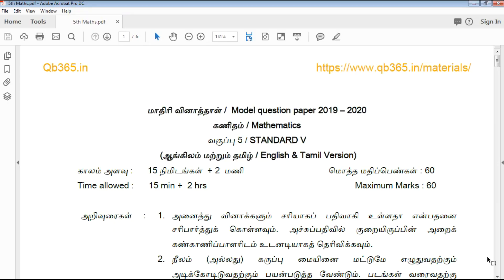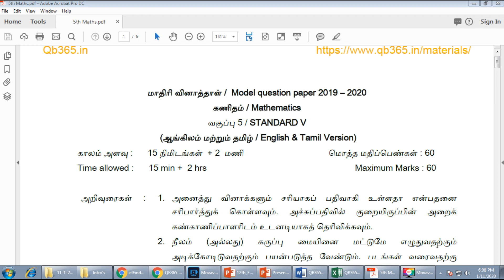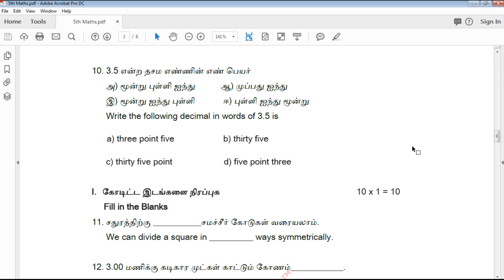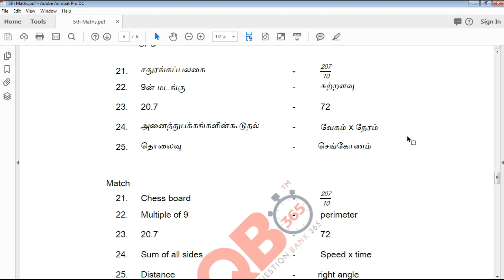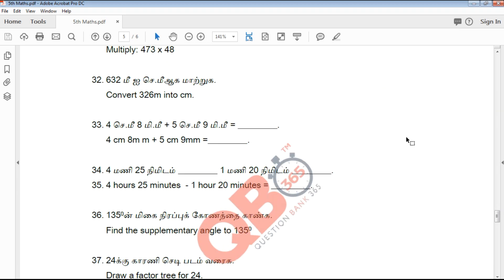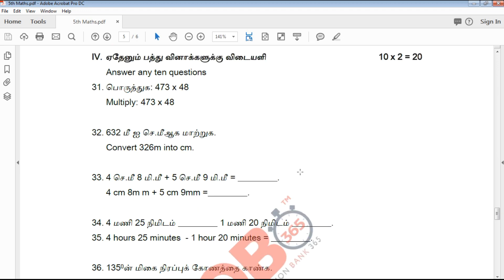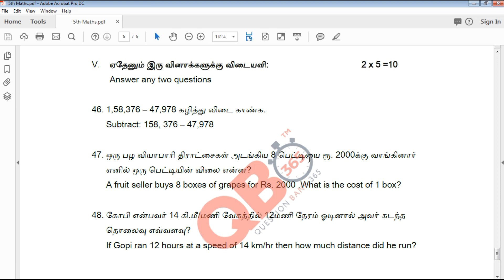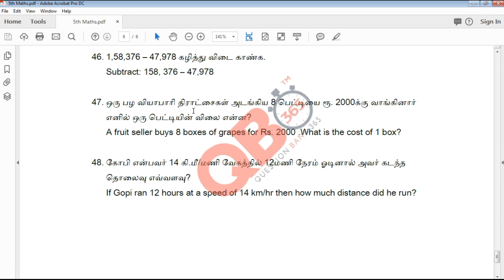TN | 5th Standard Maths Public Model Question Paper 2020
TN 5th Standard Maths Public Model Question Paper 2020 With Answer Key
Tamil Nadu state board 5th Standard Maths Public Model Question Paper 2020 study materials
Tamil Nadu state board 5th Standard Maths Public Model Question Paper 2020 study materials With Answer Key
5th Maths Public Model Question Paper 2020 With Answer Key
5th  Maths Public Model Question Paper 2020 book back questions and creative questions
Model Question Paper for 5th Maths English medium
5th Maths Important Questions With Answer Key

5th Class Maths Study materials
Class 5 Maths
5th Maths Study Materials